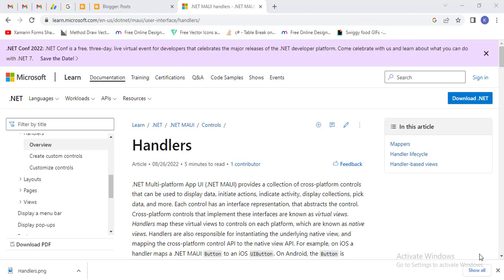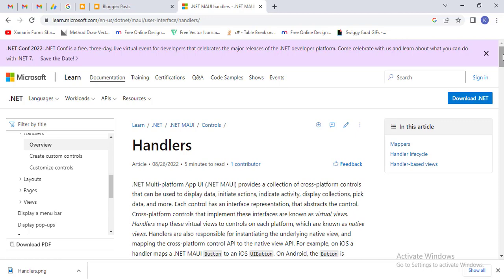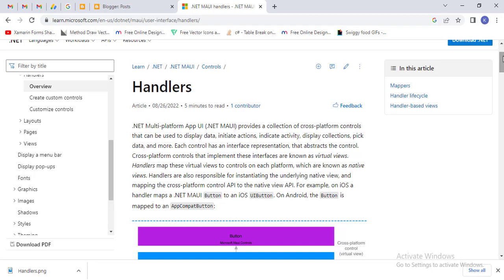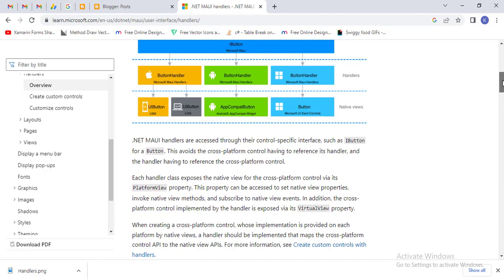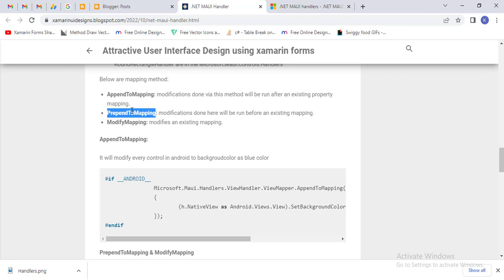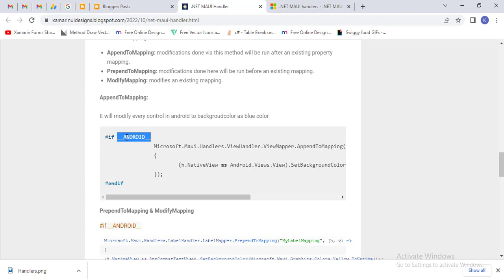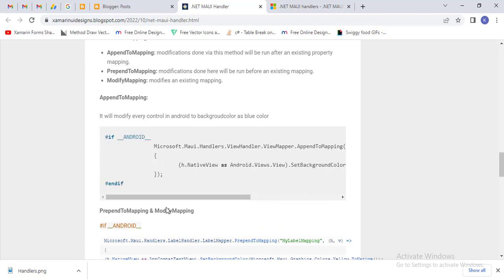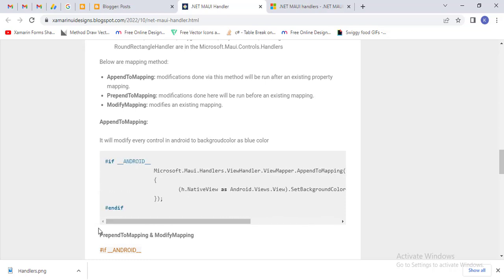DOT NET MAUI Handler